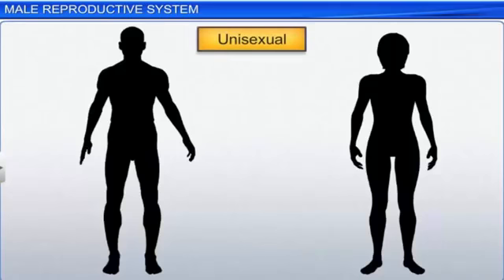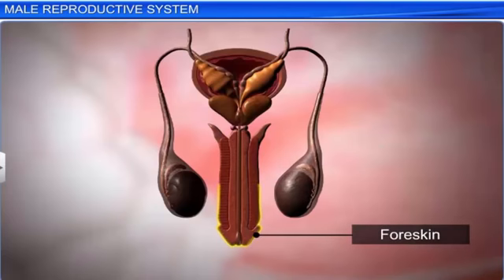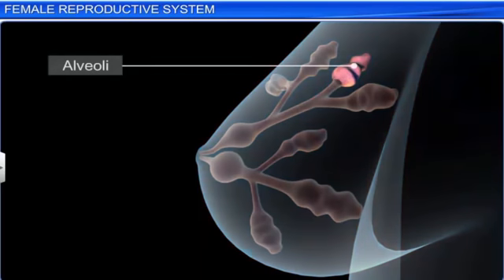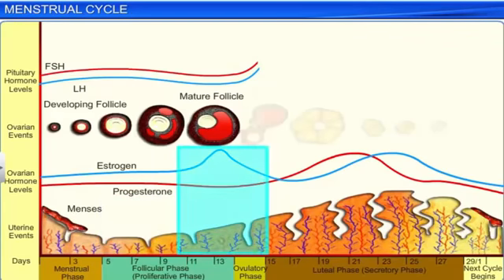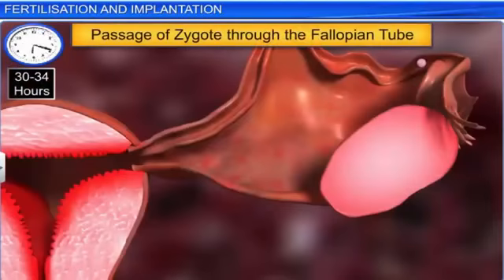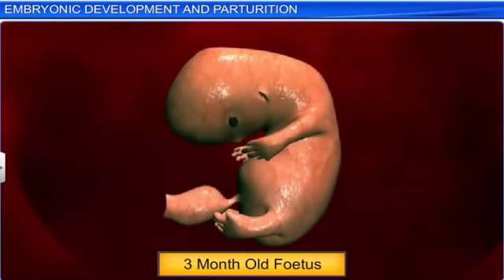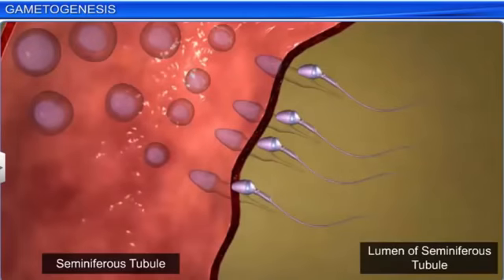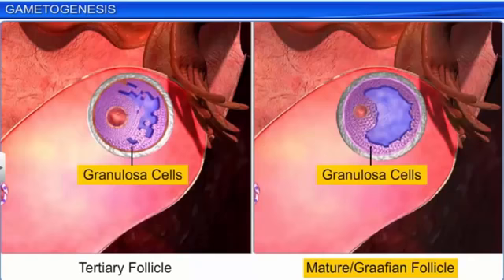Human Reproductive System _(XII) full